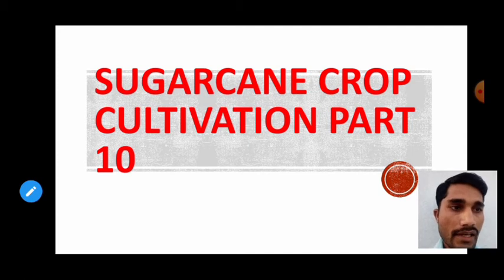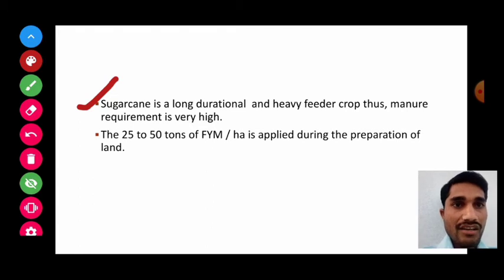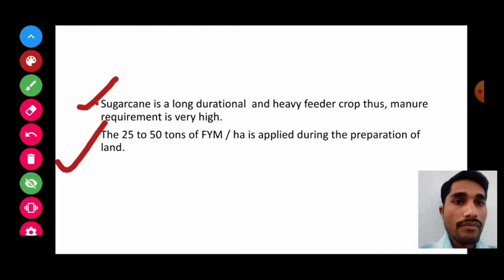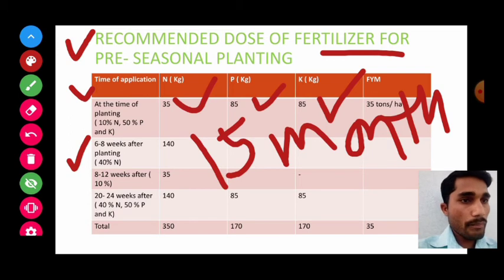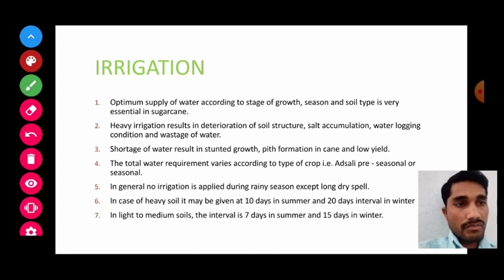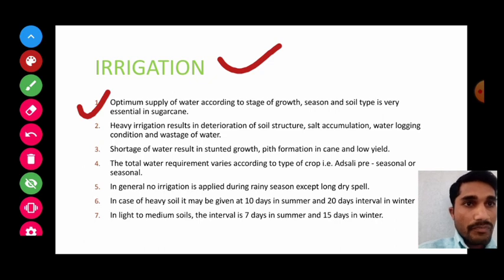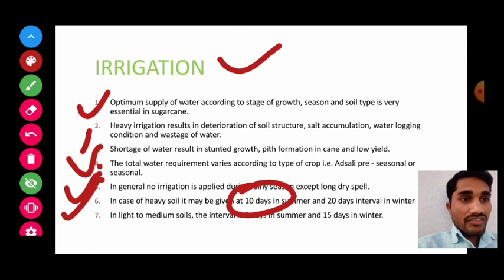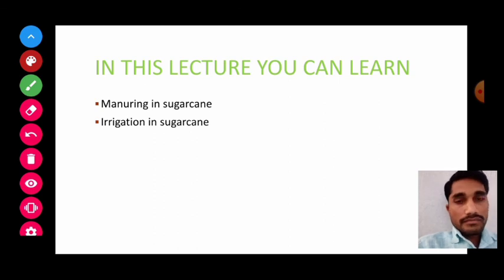SUGARCANE CROP CULTIVATION PART-10| CROP SCIENCE PAPER I I | crop science 12th lectures| bifocal B4